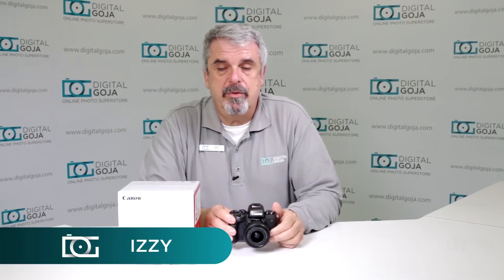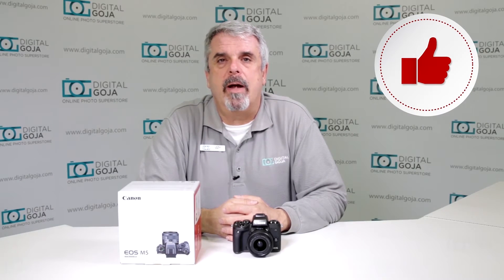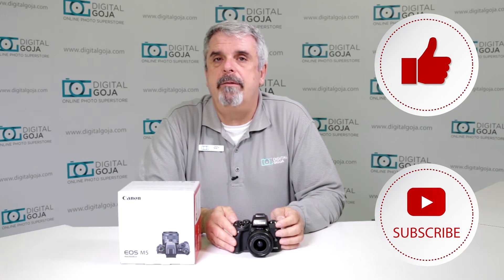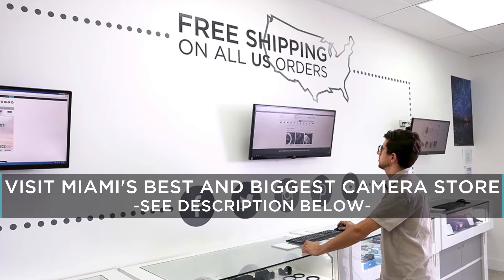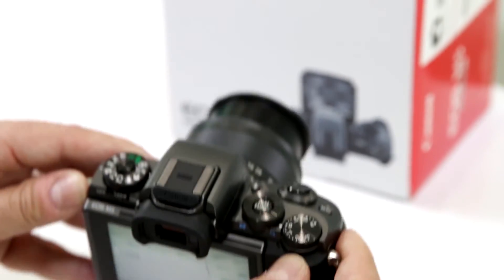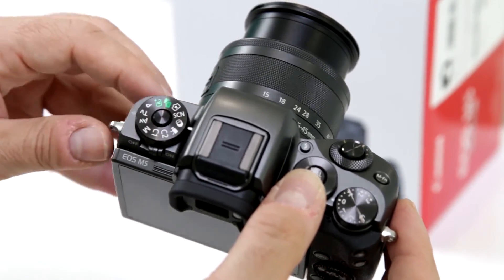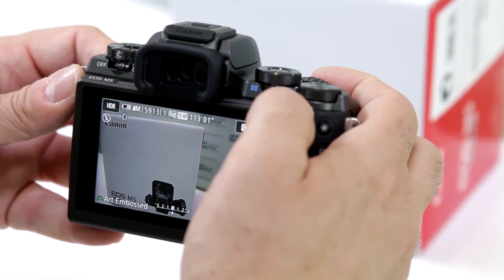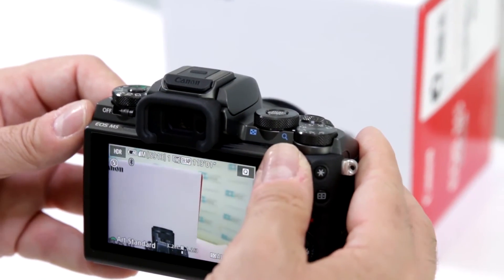Does it have an hdr mode? | Canon EOS M5 Mirrorless FAQ Video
Does the Canon M5 have an hdr mode? Find out in this video. (Find yours CommissionsEarned)

Features:
- 24.2MP APS-C CMOS Sensor
- DIGIC 7 Image Processor
- 2.36m-Dot EVF, Touch and Drag AF Control
- 3.2" 1.62m-Dot Tilting Touchscreen LCD
- Full HD 1080p Video Recording at 60 fps
- Built-In Wi-Fi with NFC, Bluetooth
- PictBridge-compatible direct printers

Technical specification:
- Type: Digital single-lens non-reflex AF/AE camera
- Lens Mount: Canon EF-M
- Camera Format: APS-C (1.6x Crop Factor)
- Pixels: 24.2 Megapixel
- Sensor Type: CMOS
- Still Image: JPEG, RAW (14 bit Canon Original).
- File Formats Still Images: JPEG, RAW /Movies: MP4
- Recording Media :SD/SDHC/SDXC memory card(*UHS-I - compatible)
- Image Stabilization Digital: 5-Way
- Video Recording: NTSC/PAL
- Video Clip Length: Up to 29 Min 59 Sec
- LCD Monitor: TFT color, liquid-crystal monitor